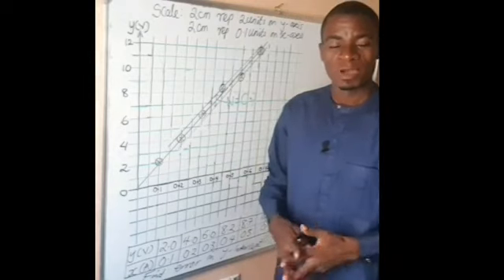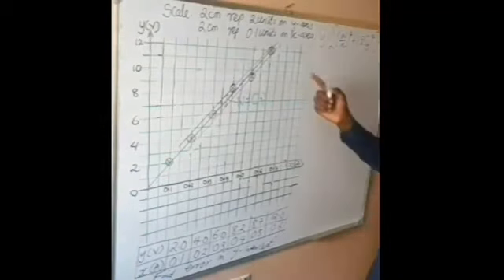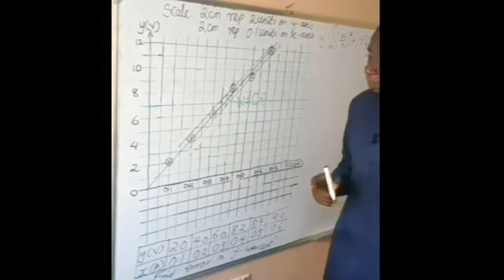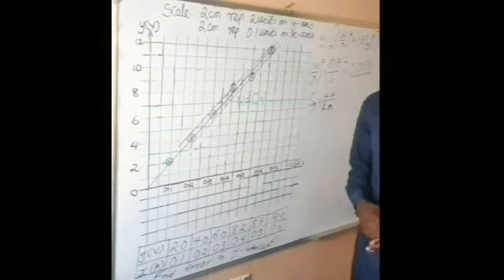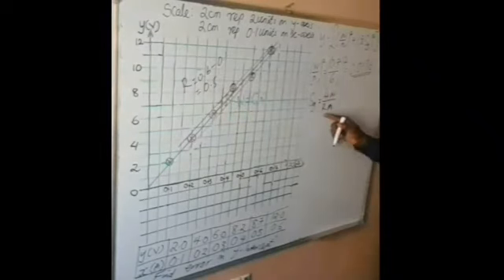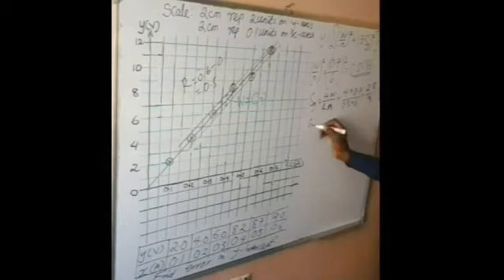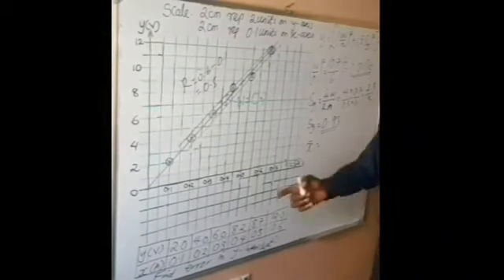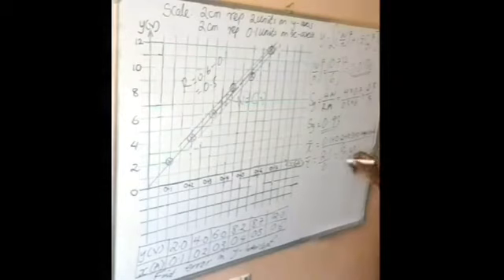How to calculate error in y-intercept